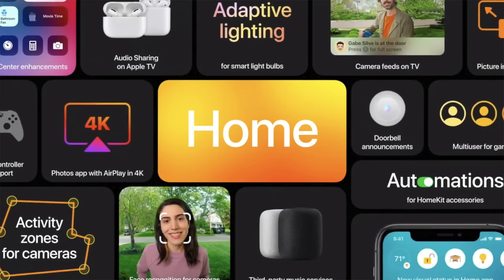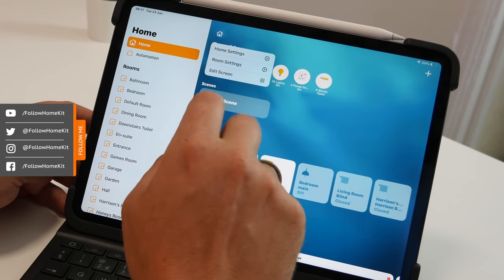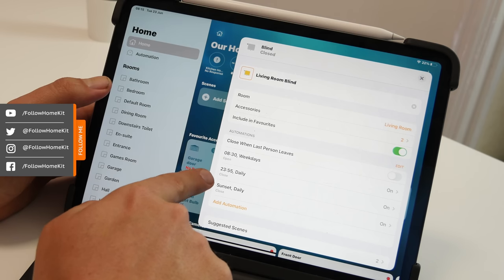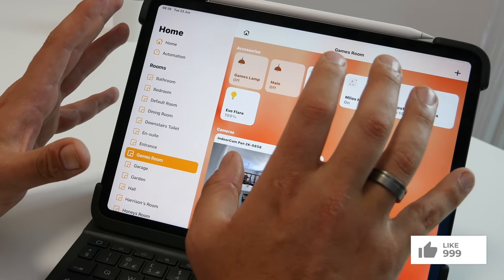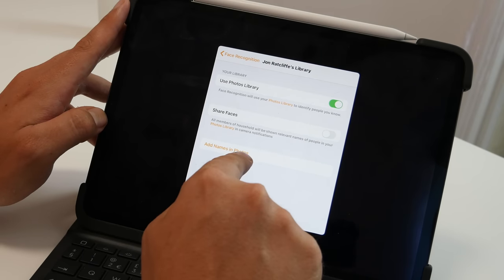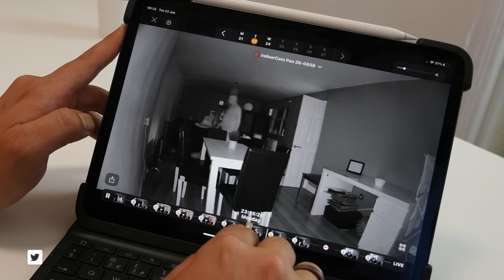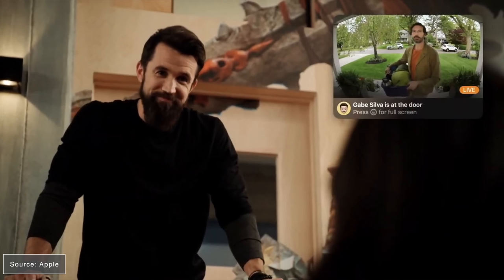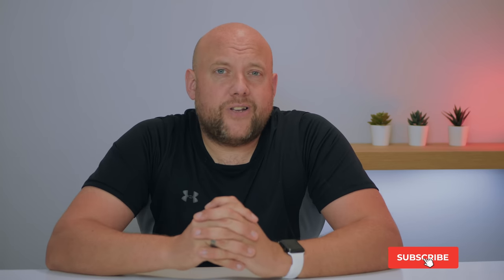Hands on with HomeKit in iOS 14 WWDC 2020 - Activity zones, Facial recognition & Apple TV cameras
All that’s new for HomeKit in iOS 14 Beta - Detailed walkthrough of Activity zones, Facial recognition
Following WWDC 2020, we take a look at all the new features in iOS 14 for HomeKit. We will take you through a detailed walkthrough of the facial recognition, Activity zones, and Apple TV camera support. I will also take you through the features you would not have seen in the keynote.

We talk about new features for HomeKit Secure Video, HomePod Mini, Night shift, and all what we expect in the world of iOS 14 and HomeKit